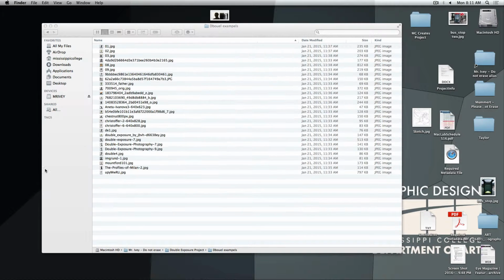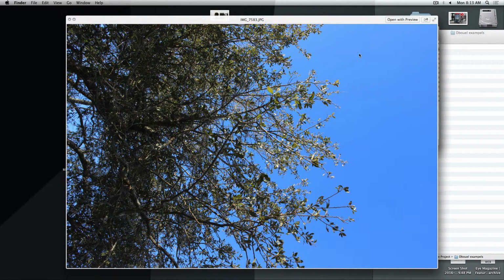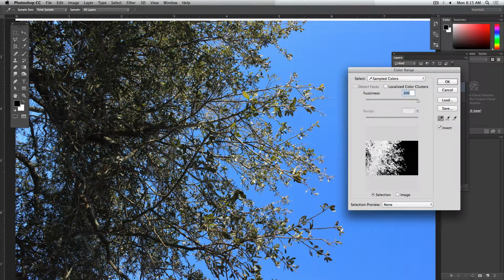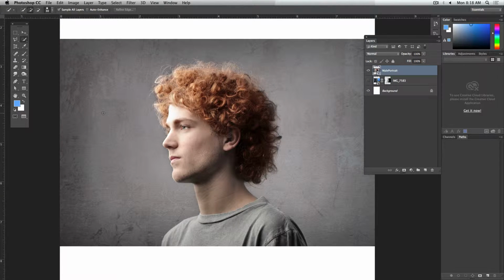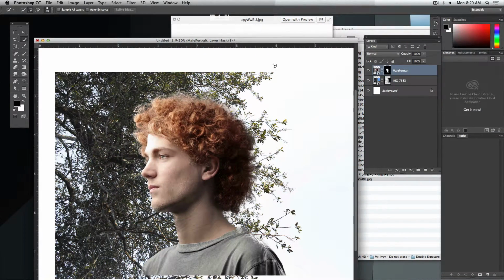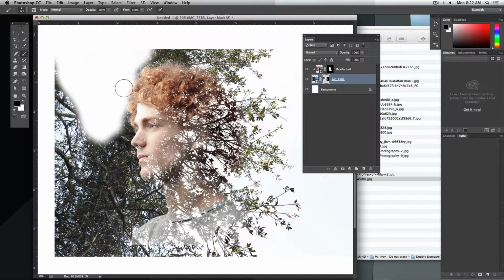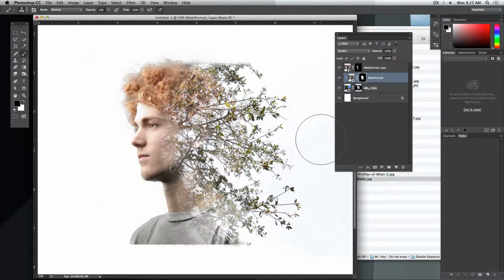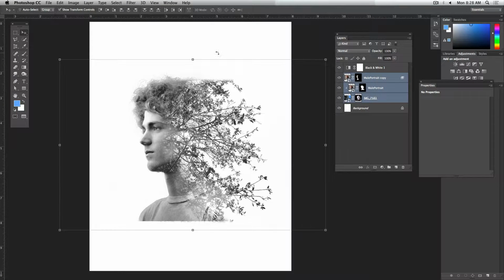Art 316 - Feb 8